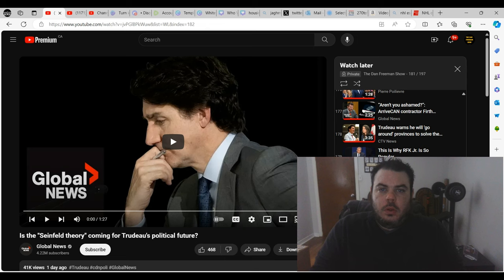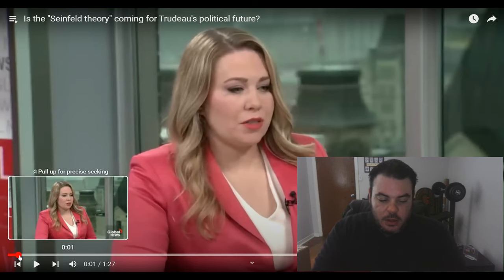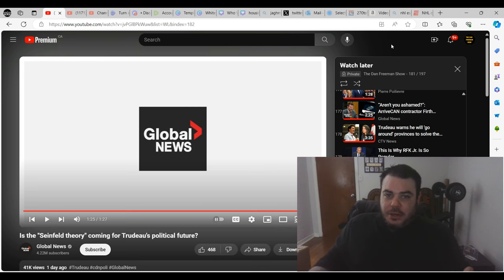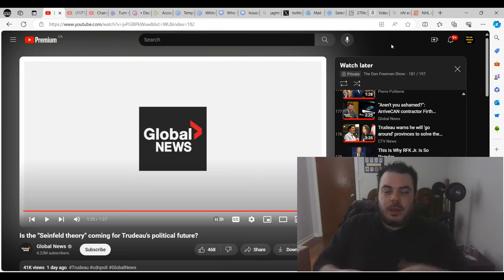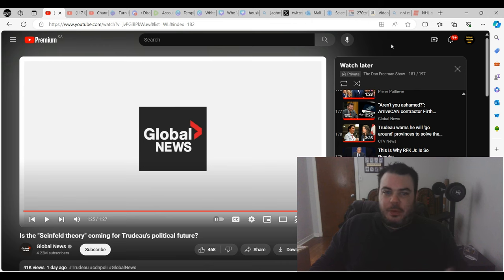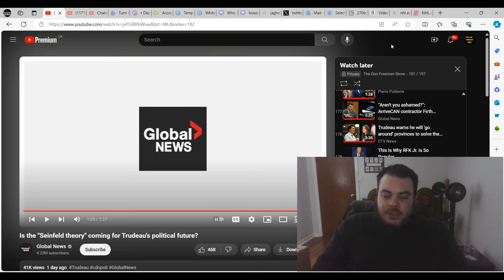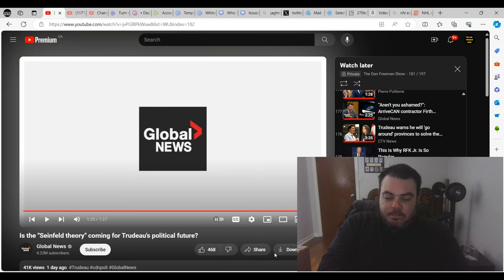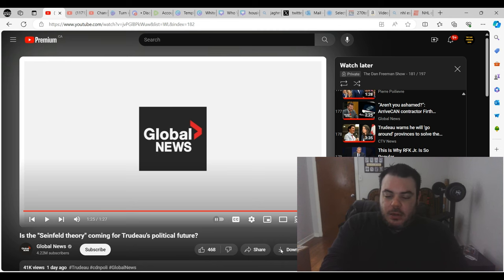The END Of Justin Trudeau/Seinfeld Comparison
Former Liberal MP makes a comparison of Trudeau's reign to Seinfeld's sitcom reign.  In my opinion, this makes no sense